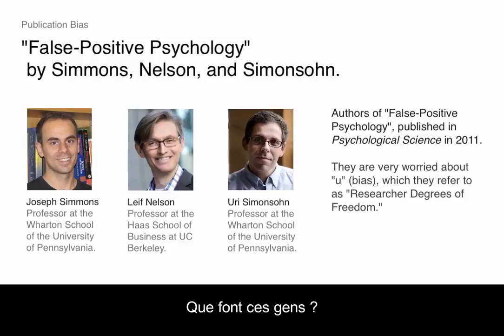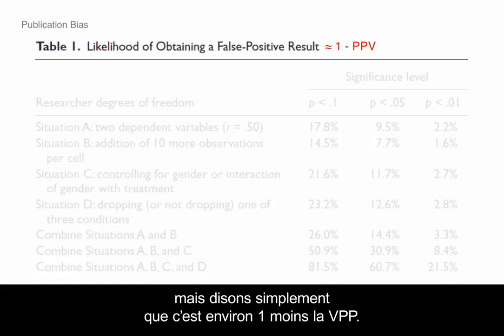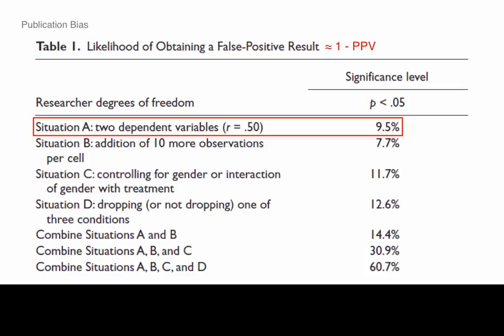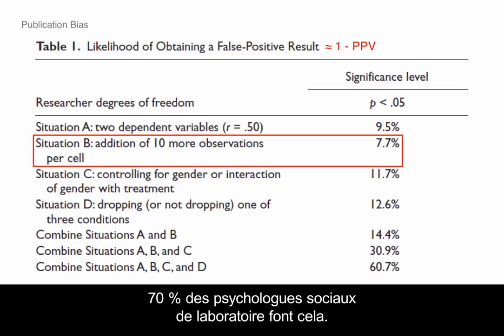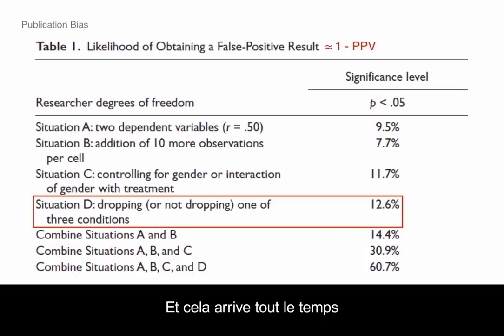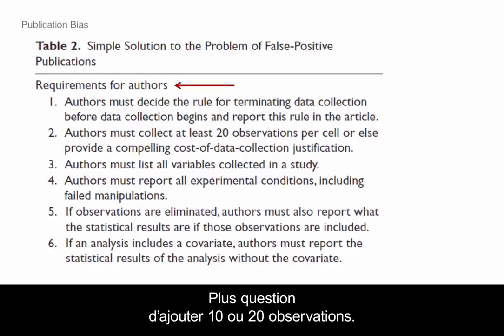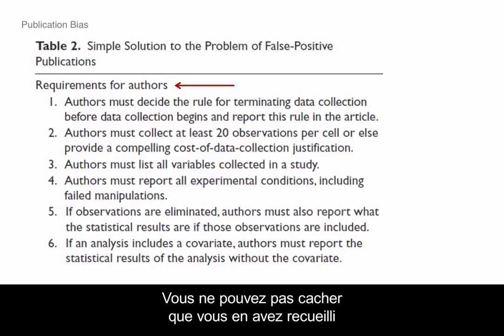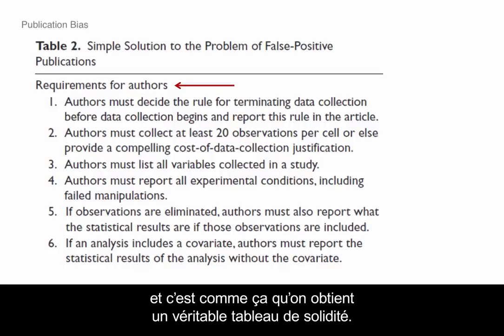9 Publication Bias: "False Positive Psychology" by Simmons, Nelson, Simonsohn (FR)